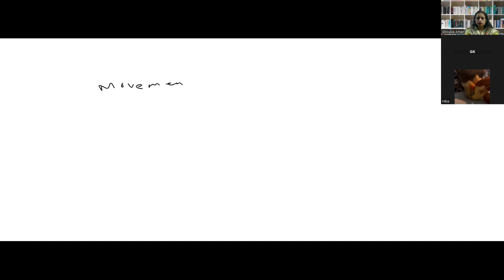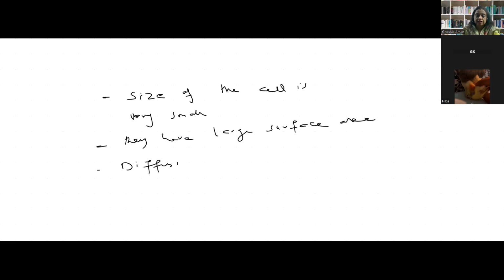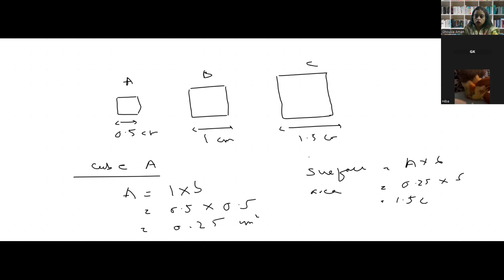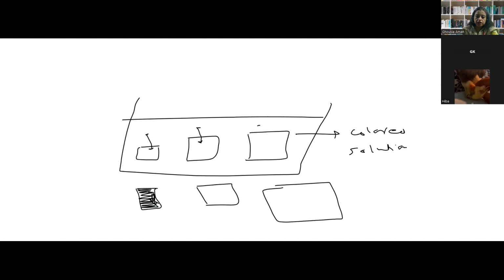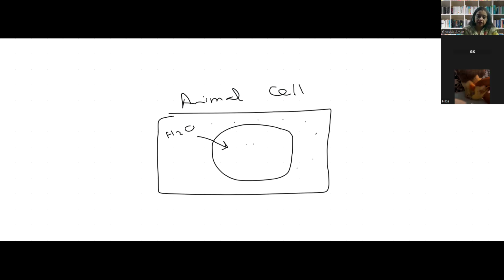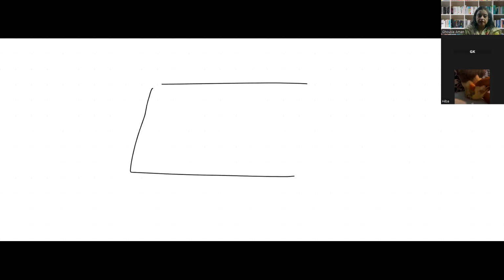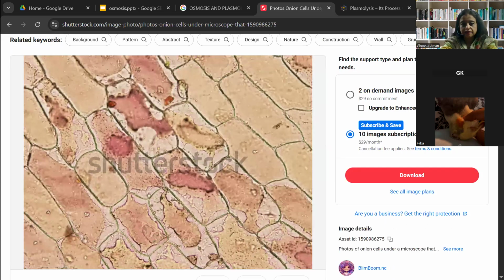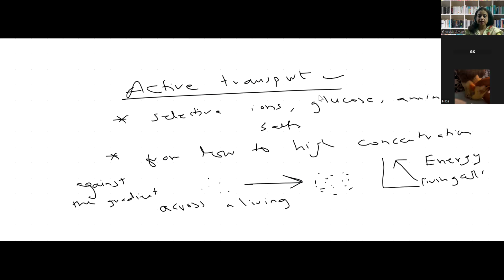movement of the molecules